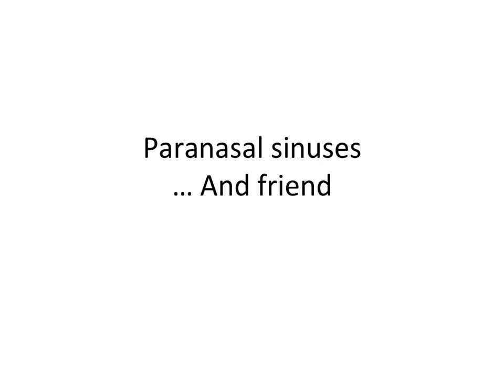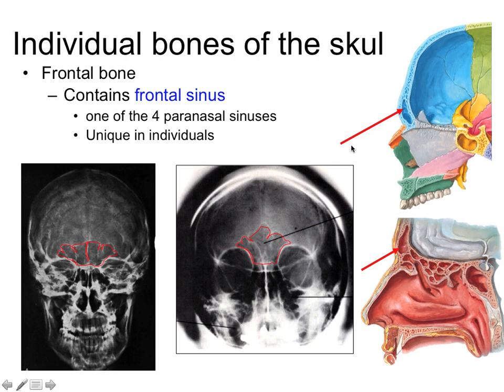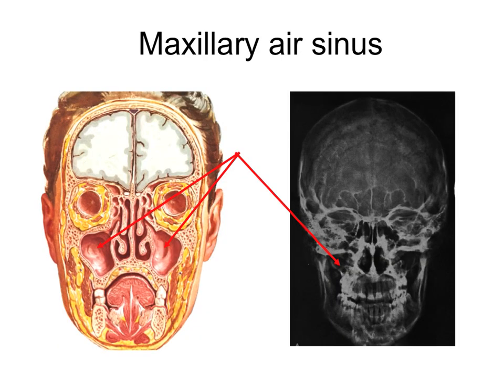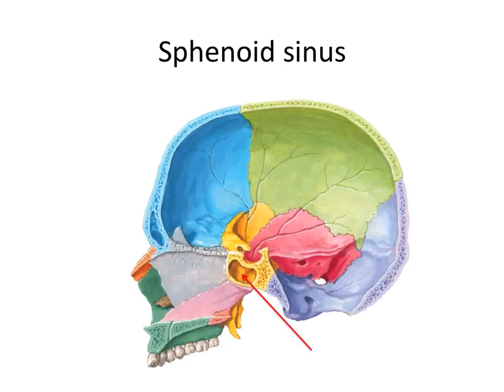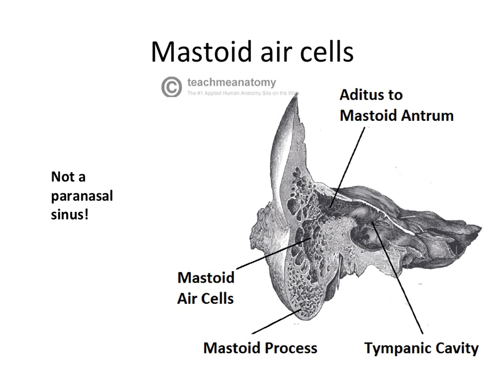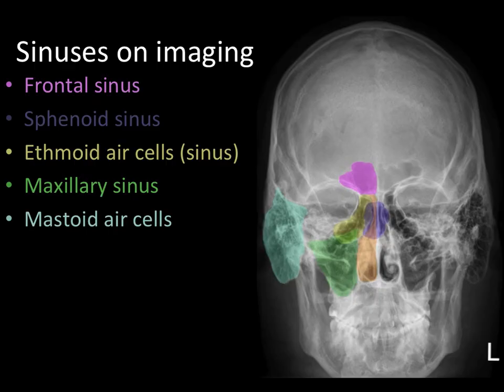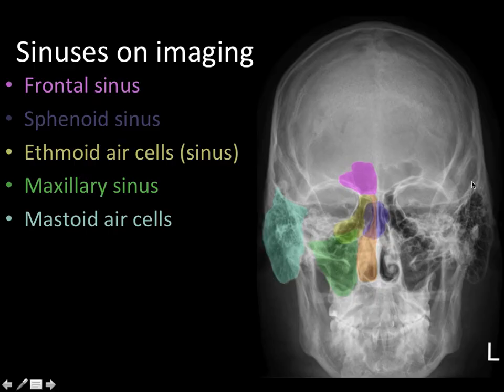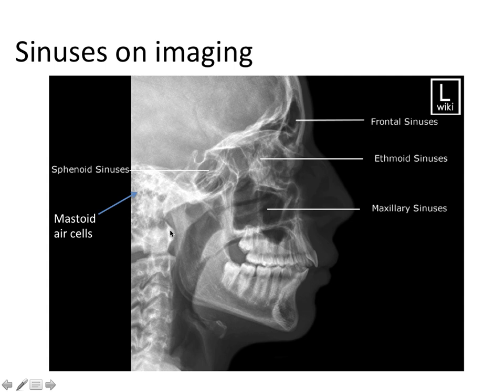Case #6 - Paranasal sinuses (and friend)